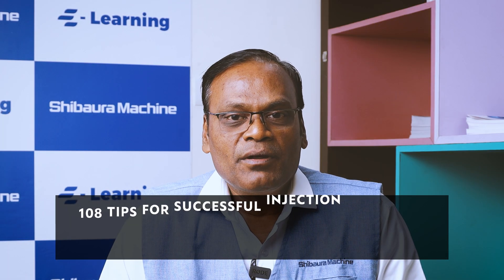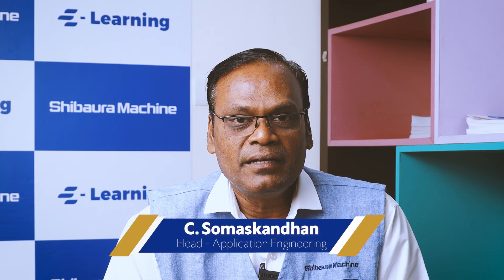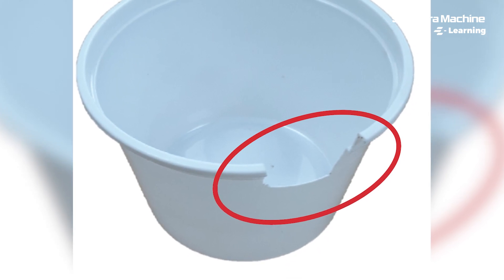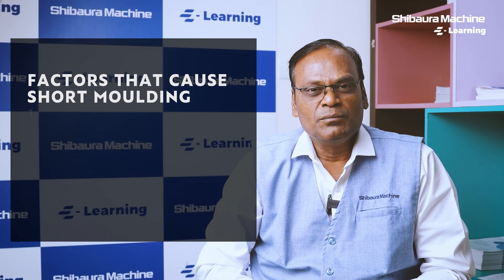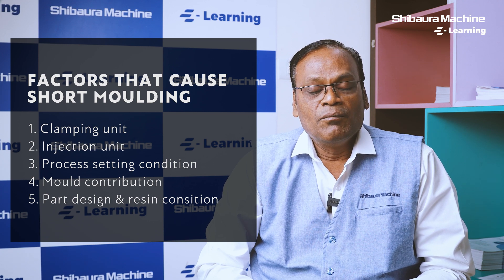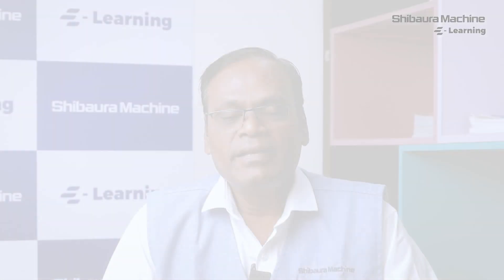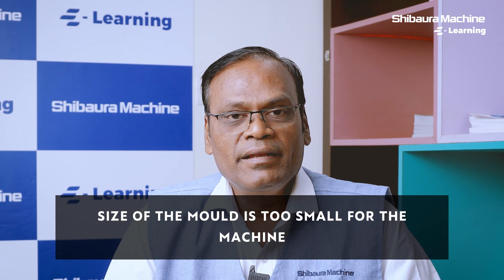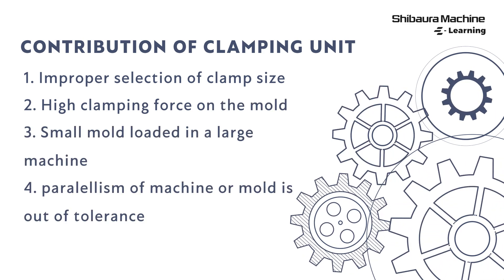21/108 Tips for Successful Injection Moulding - Short Shot - Clamping Unit contribution?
Welcome to Episode 21 of the "108 tips for Successful Injection Moulding" video series by Shibaura Machine India. In this playlist, you will have all the tips and tricks required to get a flawless injection moulded component every time.
At Shibaura Machine India, we are committed to providing you with the knowledge and tools you need to succeed in injection moulding.

What is Short Shot?
A Short Shot in Injection Moulding refers to a manufacturing defect that occurs when the injected plastic material does not completely fill the mold cavity during the molding process. This results in a molded part that is incomplete or missing certain features, often appearing shorter than the intended design.

Factors causing Short Shot from the Clamping Unit side:

a. Improper Clamping Unit selection and High Clamp Force
b. Size of mould is too small for the machine